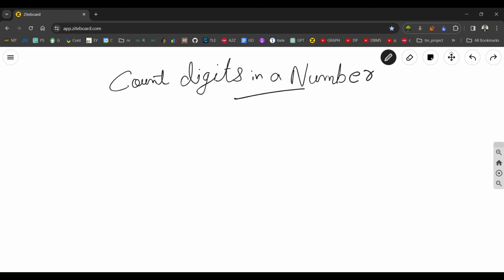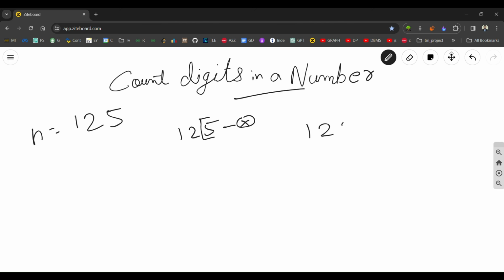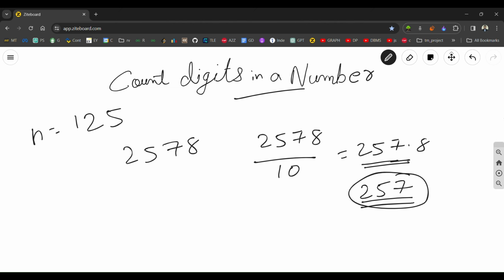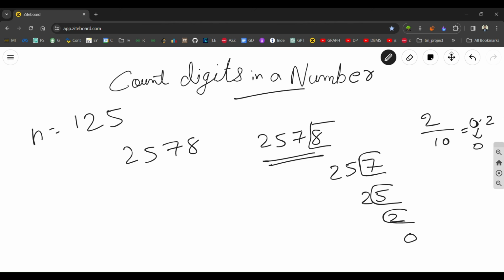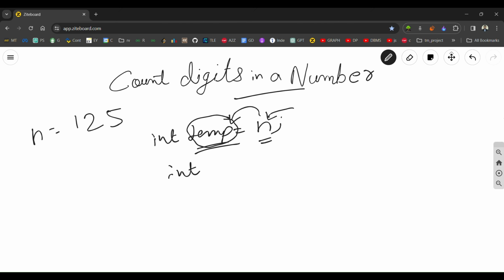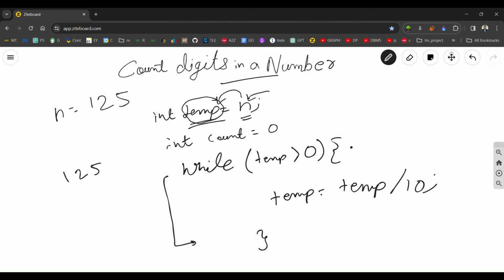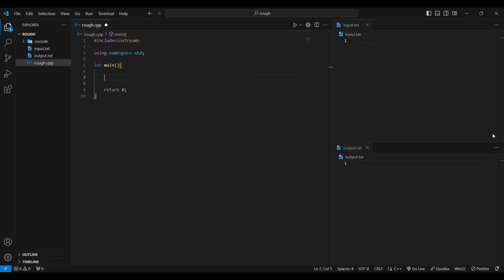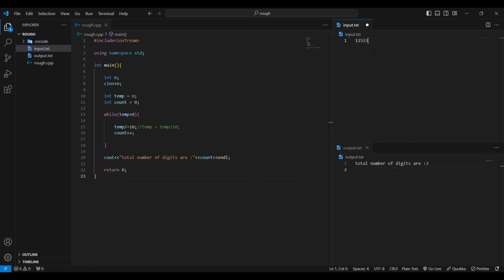COUNT DIGITS IN A NUMBER | TUTORIAL - 1 | DSA PLAYLIST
Hi guys, In today's tutorial, we're diving into a fundamental concept of programming using C++ - counting the number of digits in a number. Whether you're just starting out or looking to refresh your skills, this video is tailored to help you grasp this essential technique.

In this comprehensive guide, we'll break down the step-by-step process of how to efficiently count digits in a number using C++. From understanding the logic behind the algorithm to implementing it in code, you'll gain a solid understanding of the core principles involved.

Key topics covered in this tutorial include:

-Explaining the logic behind counting digits in a number
-Understanding the iterative approach to solve the problem
-Implementing the algorithm in C++ code with detailed explanations

Whether you're a student, an aspiring developer, or someone simply looking to enhance their C++ skills, this tutorial will provide you with the knowledge and confidence to tackle similar challenges in your coding journey.